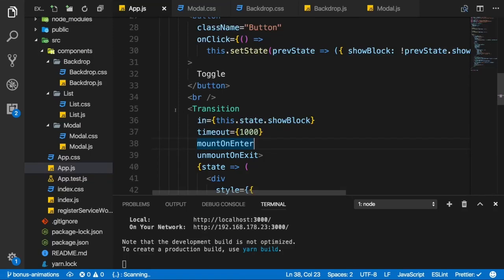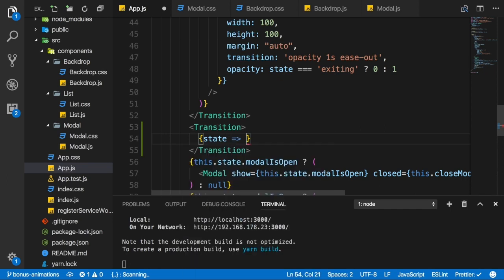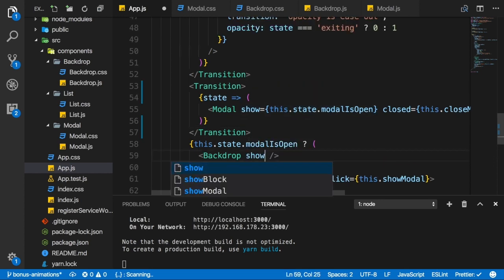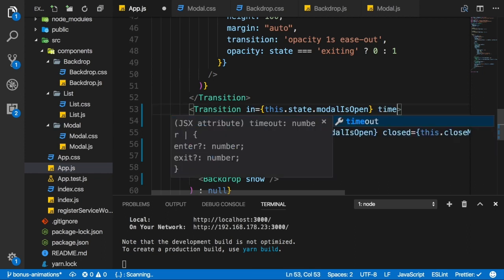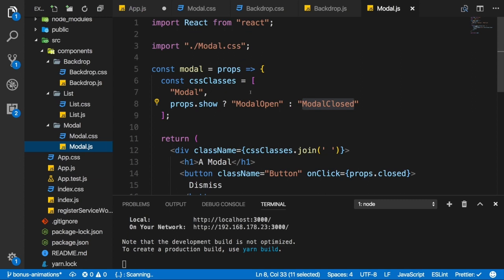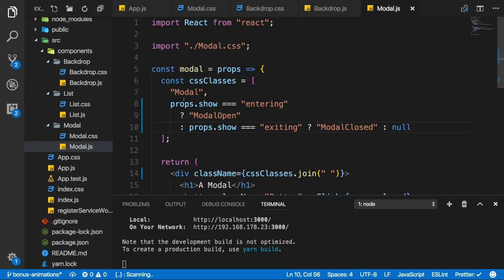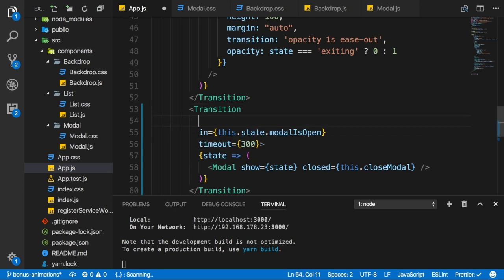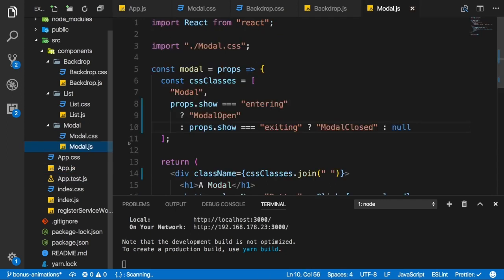bonus animations 07 the transition component